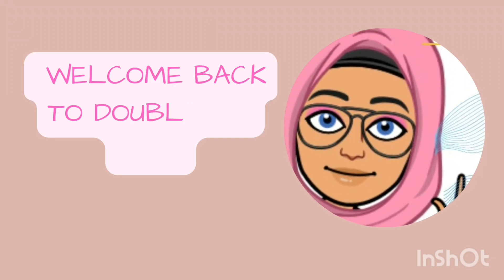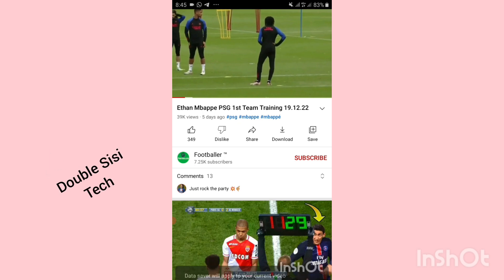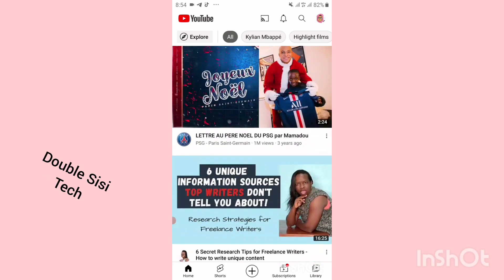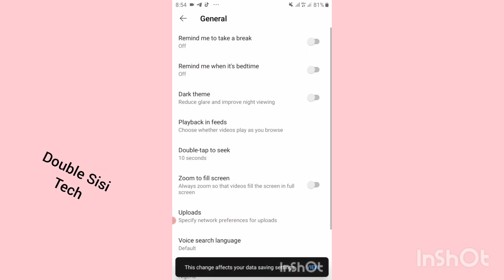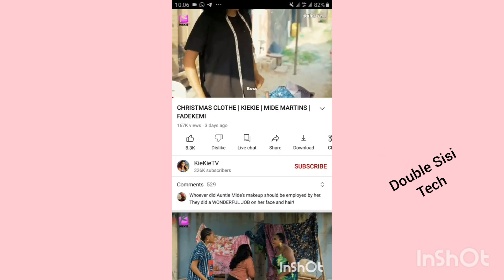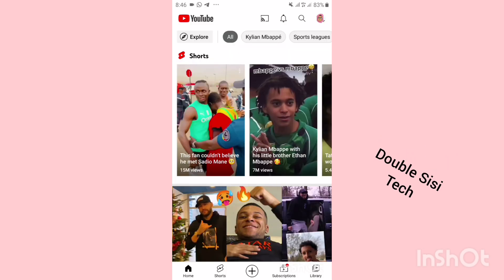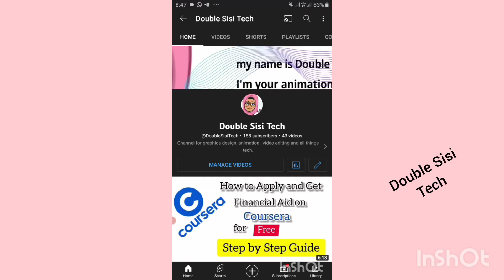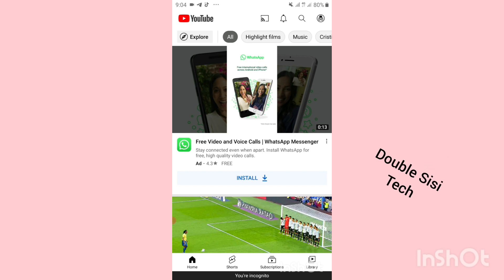5 YouTube Secrets Everyone should know in 2023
This video is a tutorial that explain 5 YouTube Secrets everyone should know in 2023